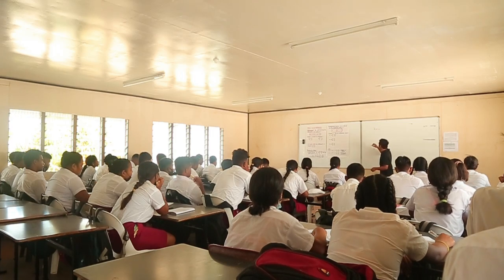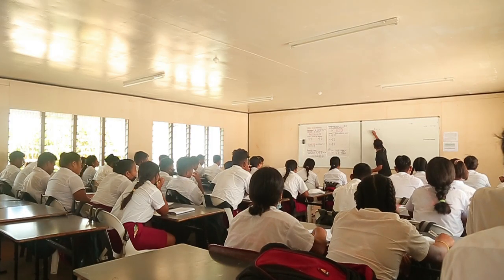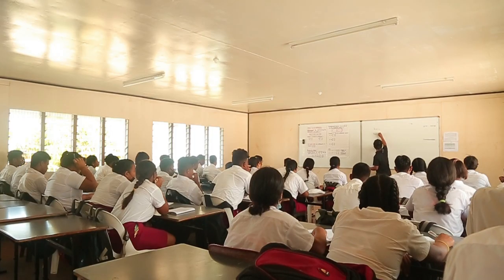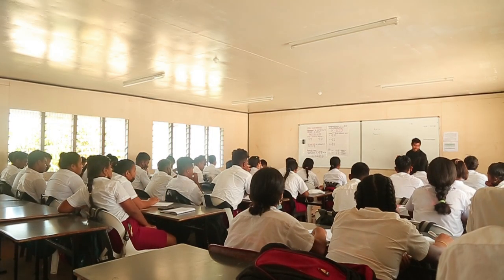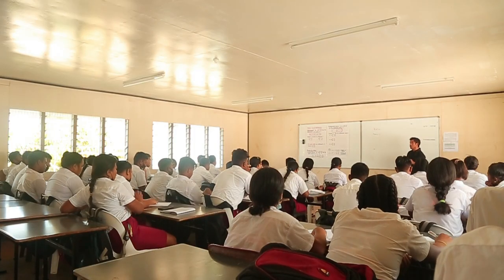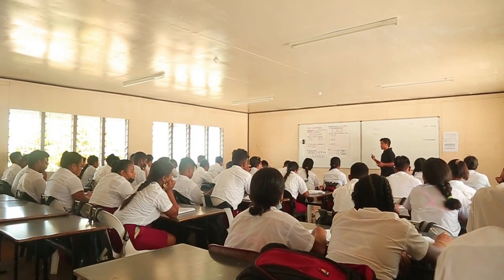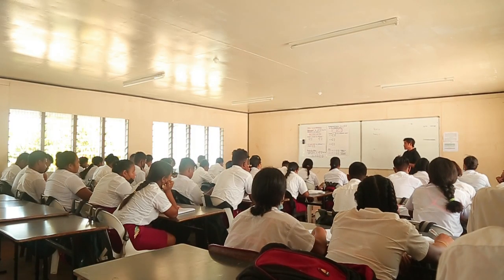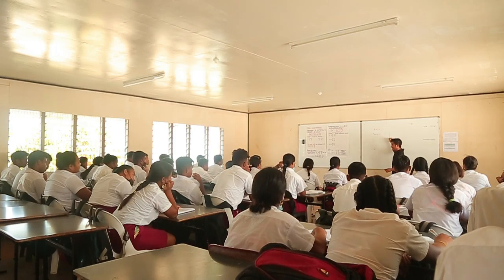KIR 12 SSS MATHS Teach Secondary